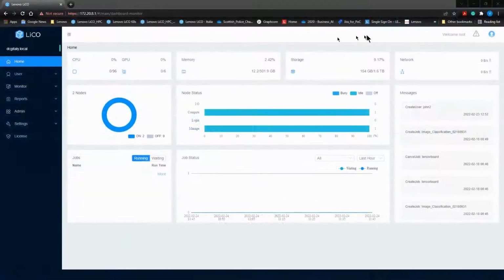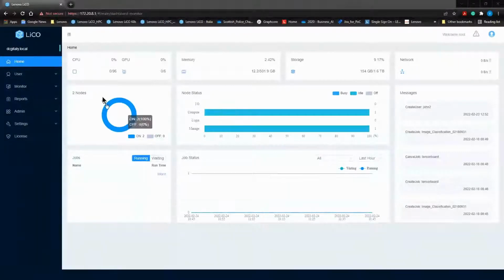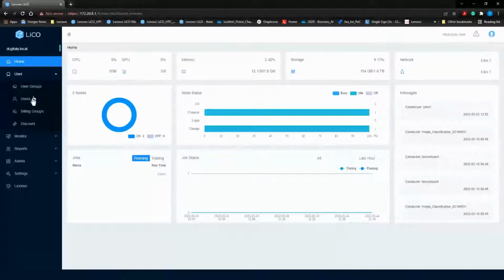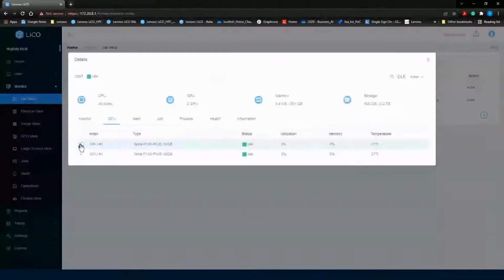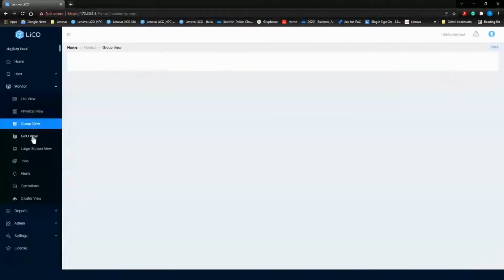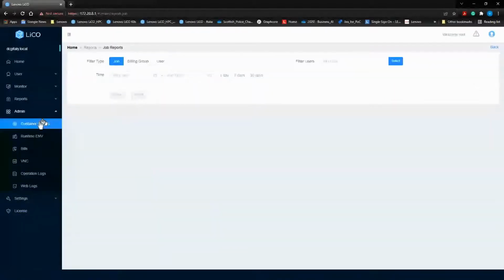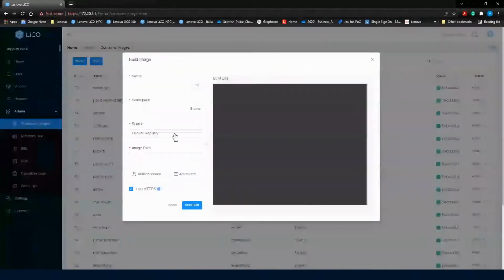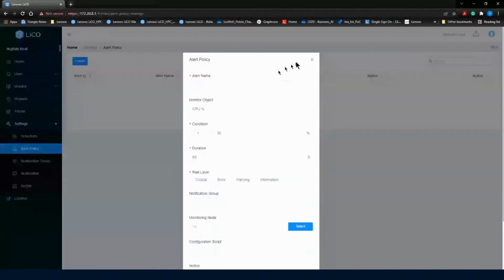LiCO Administration View - Tutorial 2